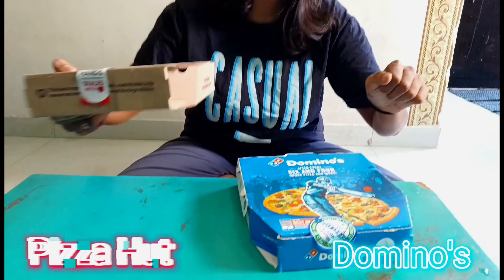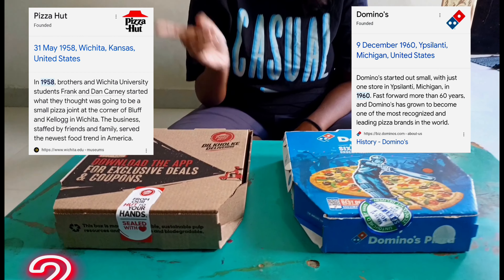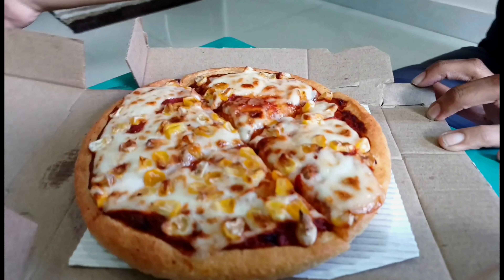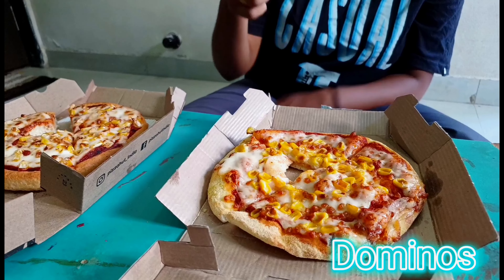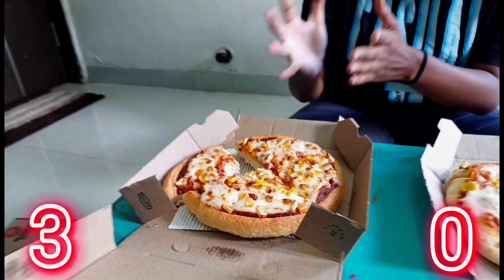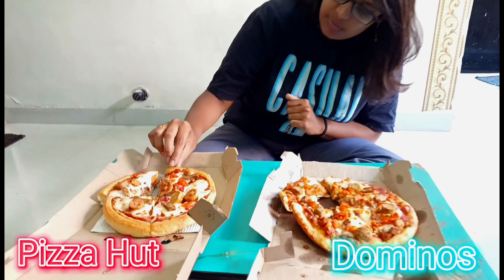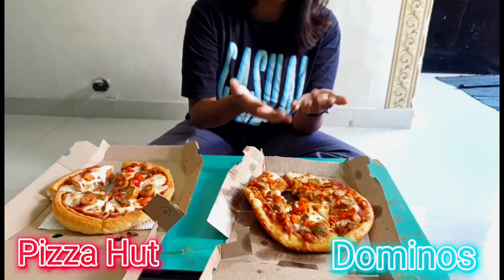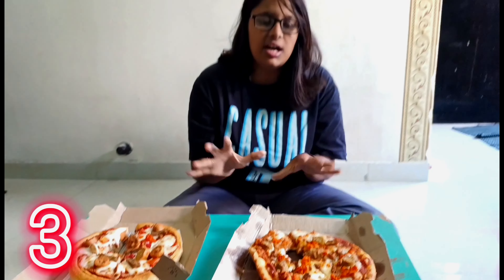BRAND WARS 2 PIZZA HUT VS DOMINO'S || LET'S SEE WHO WINS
Its not a promotion.Both brands are good but let's see who is the best . ITS the second Video of brand wars 1st Video link is down 👇🔽👇

Food With Bit new Video
challenge Video
pizza video
corn pizza
chicken video
chicken pizza
veg
nonveg
best animation
editing special
brands war
VS Video
war between brands
brands comparing
comparing Video
usa brands
old brands
1958 vs 1960
good video
enjoying Video